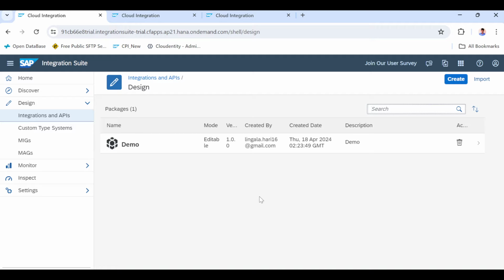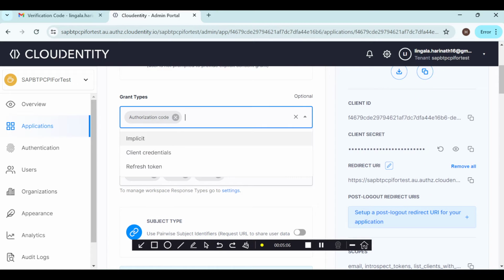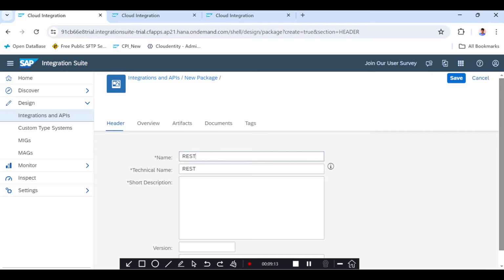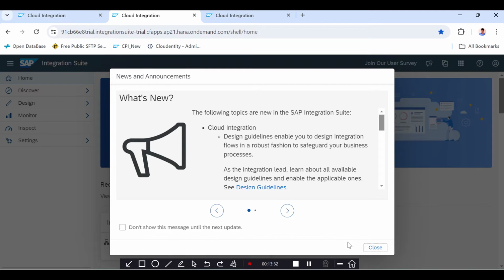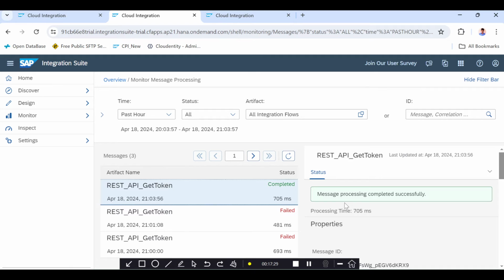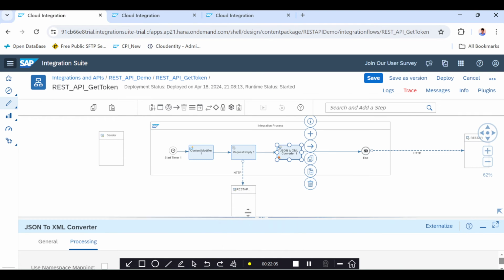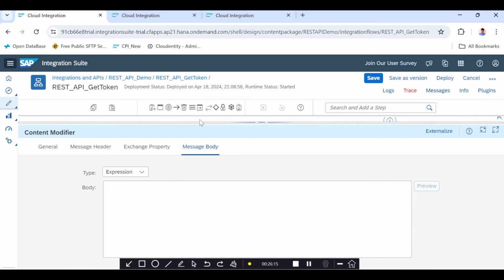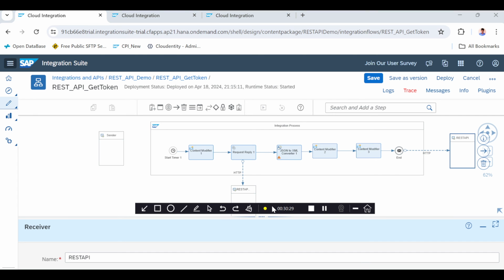SAP CPI | REST_API OAuth2.0 TokenAuthentication